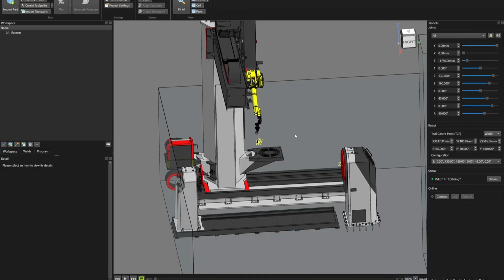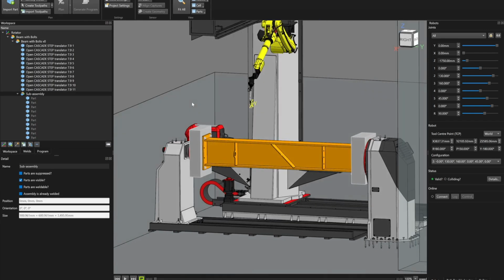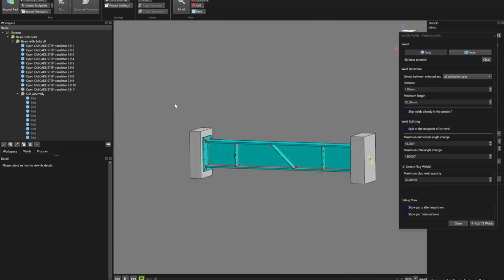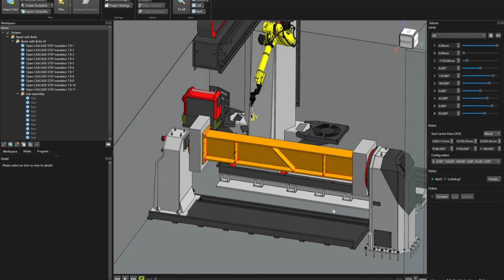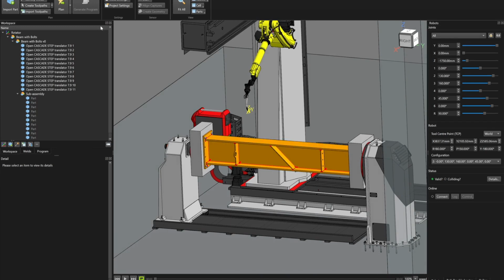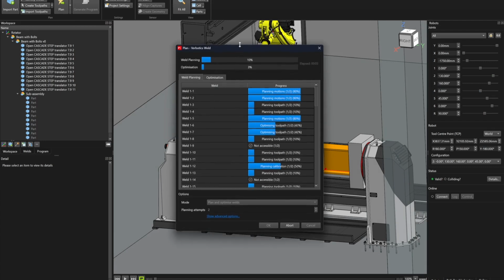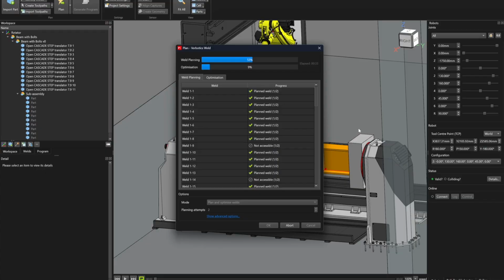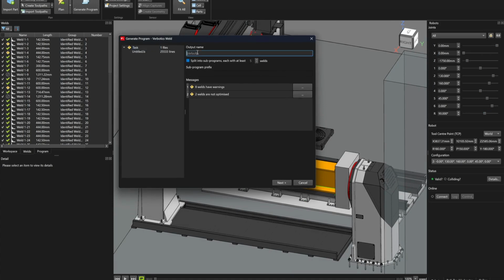Automatic Programming of a 10-axis Robot Welding System - Schweissen & Schneiden 2025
We demonstrated live automatic programming of a 10-axis robot welding system at Schweissen & Schneiden 2015 with our Verbotics Weld software, along with our partners Admex Group and Entra Robotics Technologies.